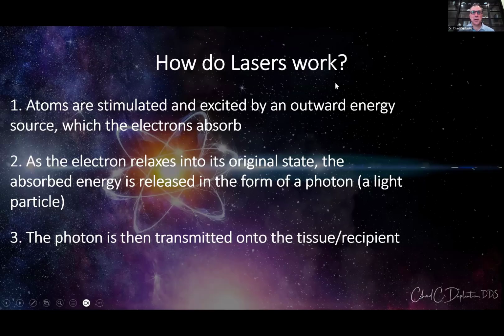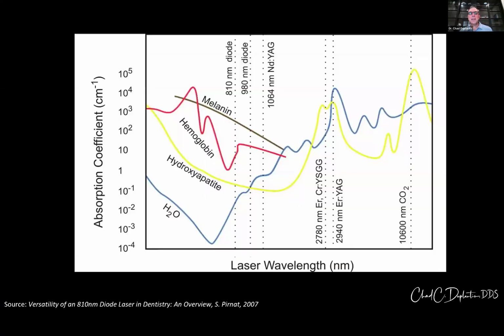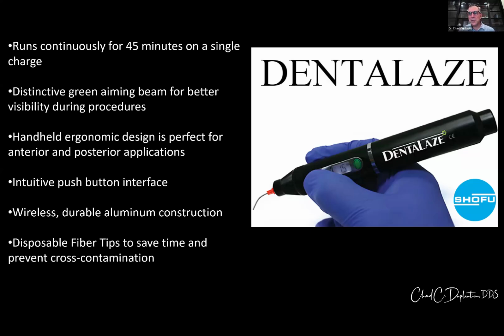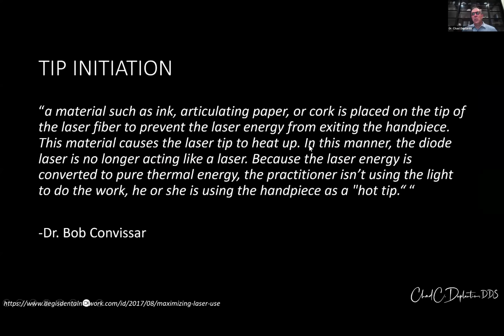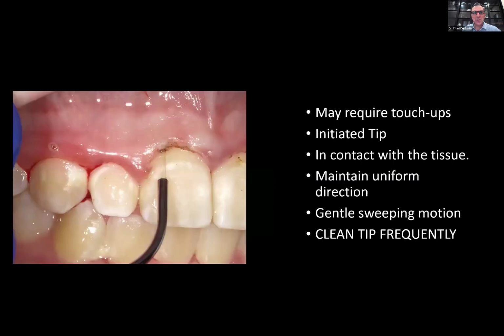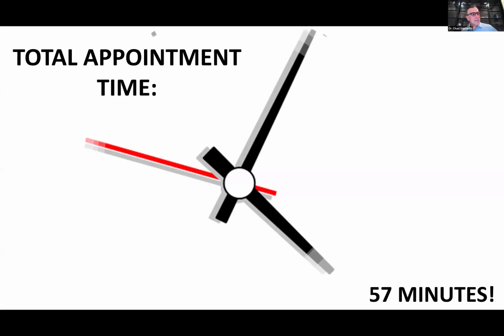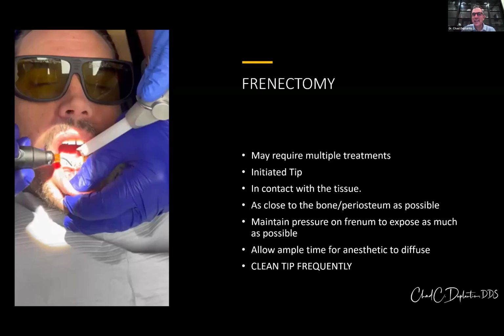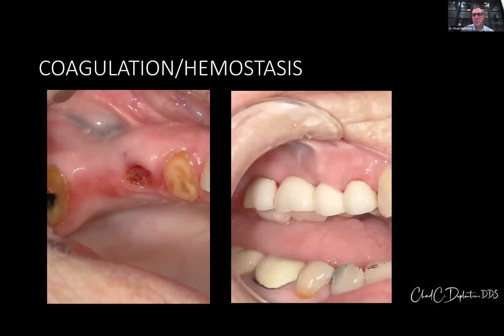Dental Treatment: Diode Lasers | Jul 1, 2024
Course Summary
Soft-tissue procedures can now be performed with greater patient comfort and less healing time through the use of lasers. Diode lasers offer numerous benefits to patients and practices. This course explores the advantages of using soft-tissue diode lasers over traditional methods, including increased efficiency and more predictable results. By incorporating lasers into soft tissue procedures, your workflow can be streamlined, as the laser is indicated for a multitude of dental applications, both clinical and hygiene.

Learning Objectives
1. Understand the fundamentals of lasers
2. Gain knowledge on the common procedures that a soft-tissue diode laser can perform and the benefits it can offer to both you and the patient
3. Discover how incorporating the use of soft-tissue lasers into procedures can lead to faster and more predictable results
4. Recognize the positive patient perception of lasers for dental procedures